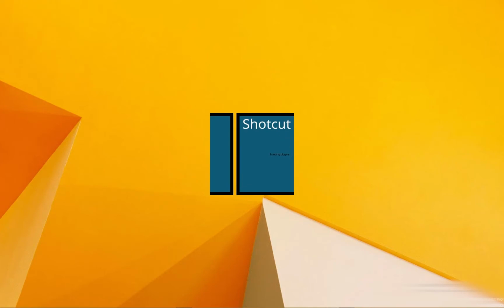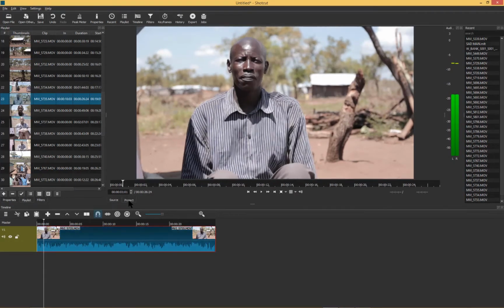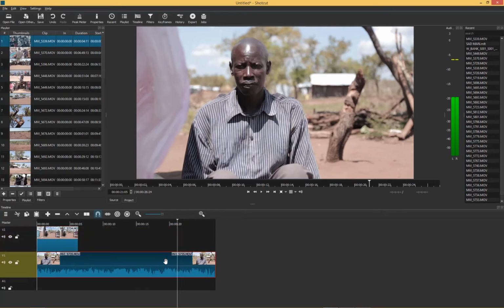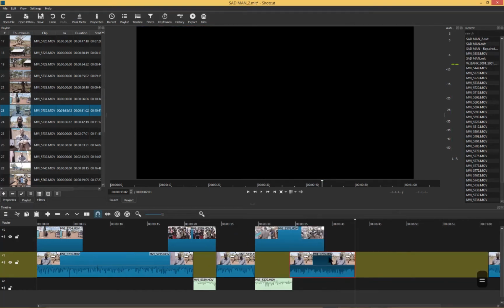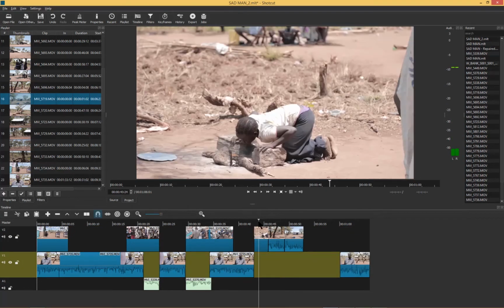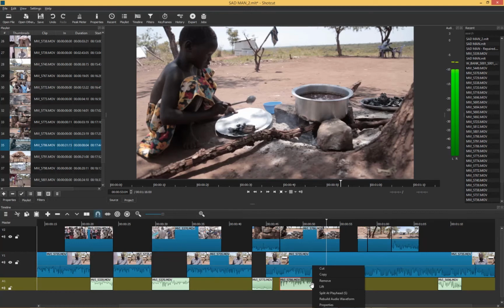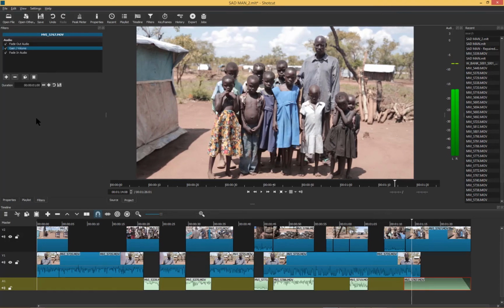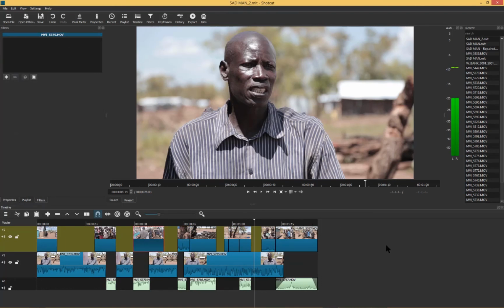How to EDIT Phone Videos and other videos in ShotCut _1??!!!!!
Shotcut is an open source Video editing application. It is free of change.
This is an introduction in details, to  HELP and give a quick start to get you going to achieve that fast cut in Shotcut.